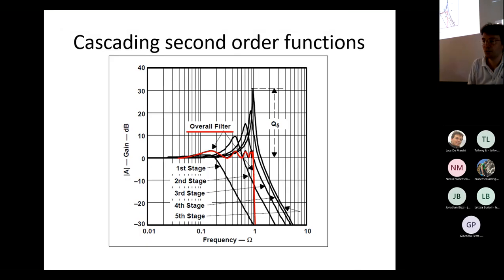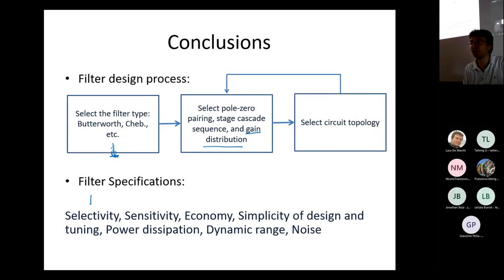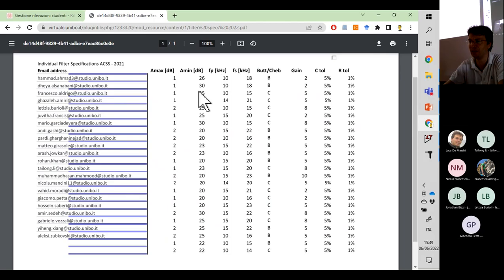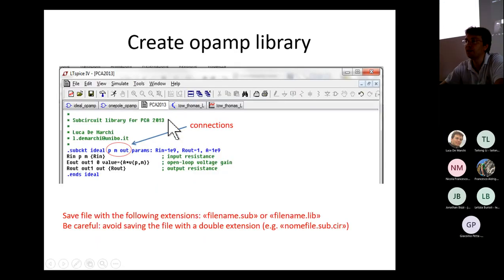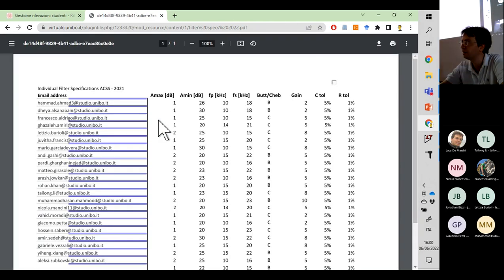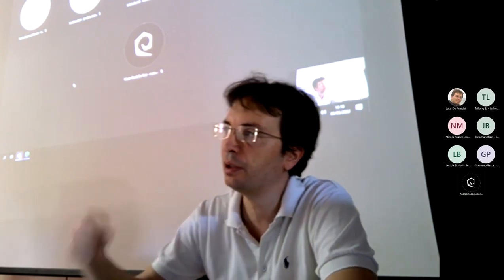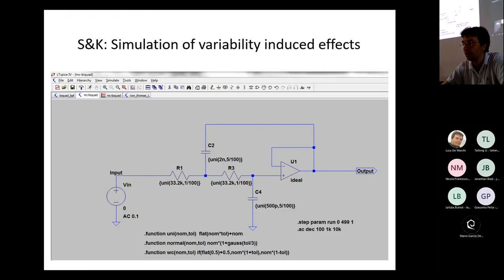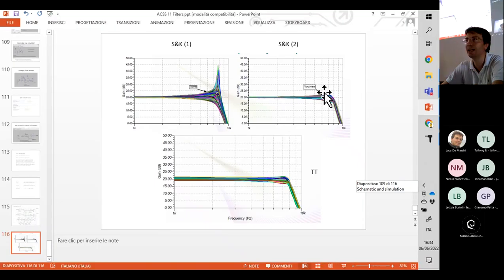Analog Circuits and Sensor Systems M 20220606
153514 Registrazione della riunione